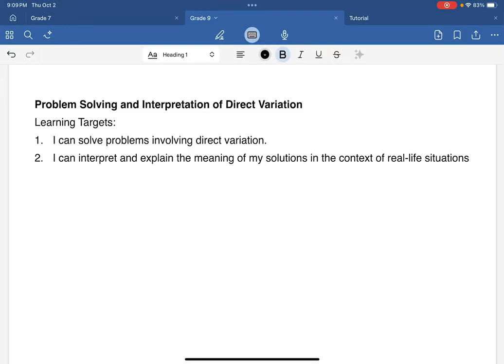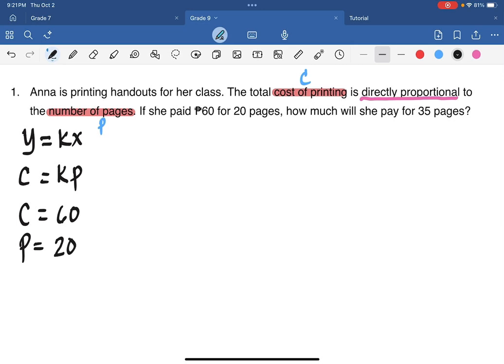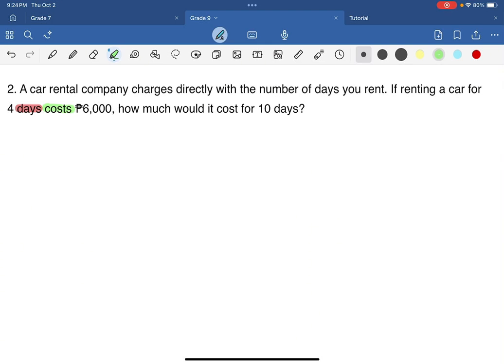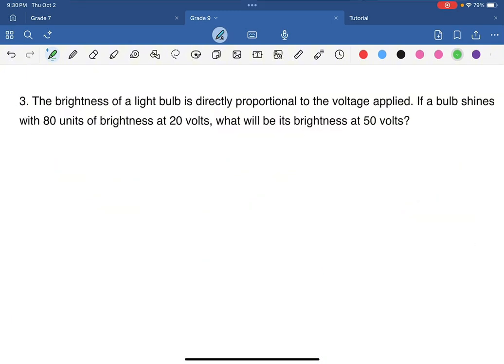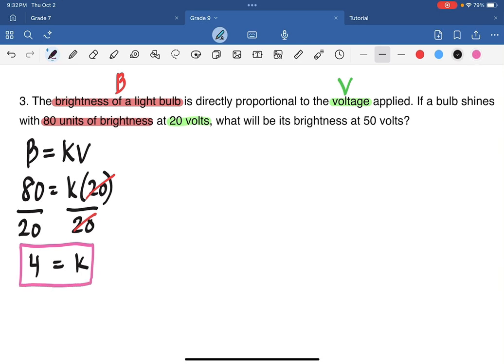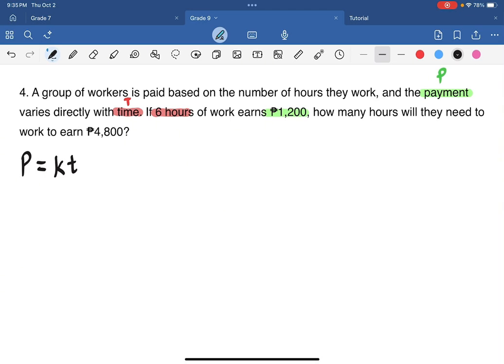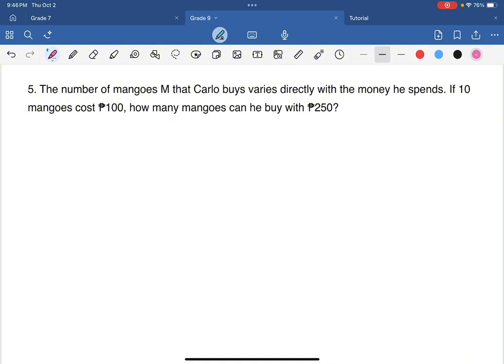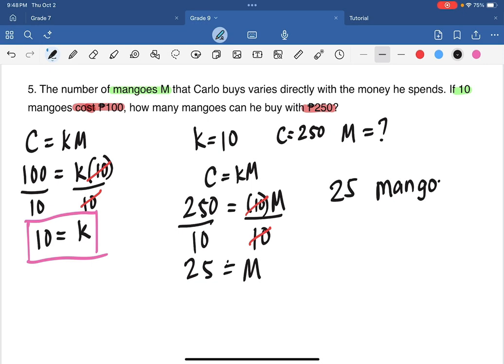Problem Solving and Interpretation of Direct Variation